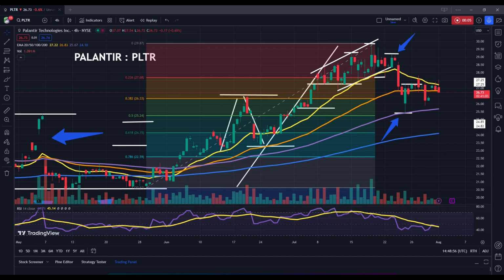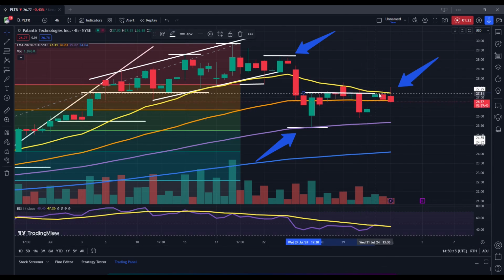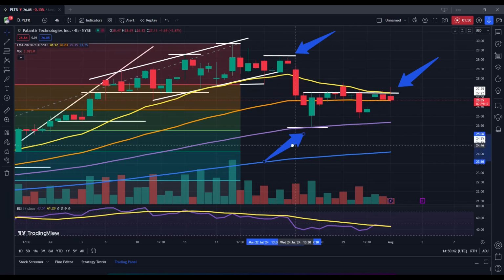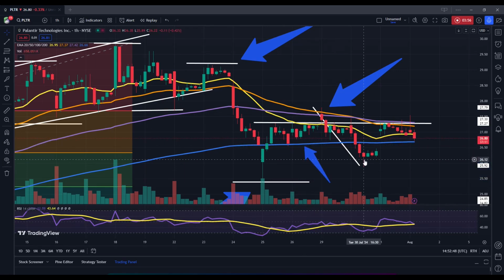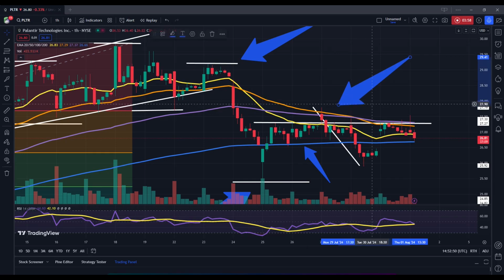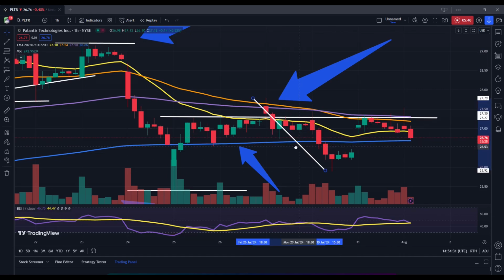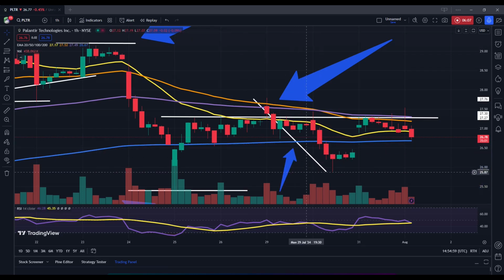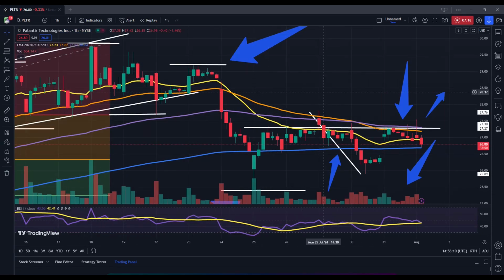High-Stakes Palantir Stock Forecast (PLTR STOCK)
Curious about Palantir stock? Get a high-stakes forecast in this video! Learn about PLTR stock, trading, and investing strategies for success.